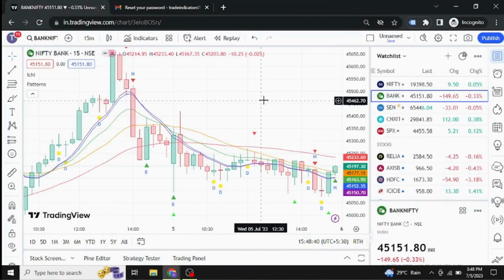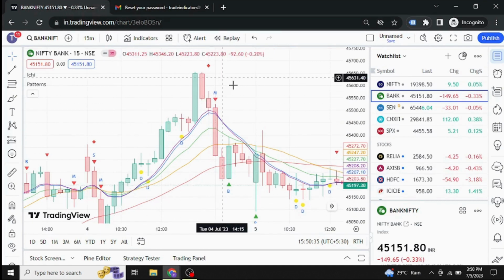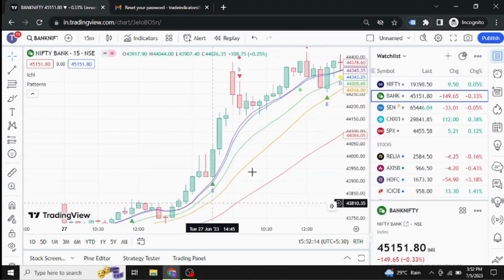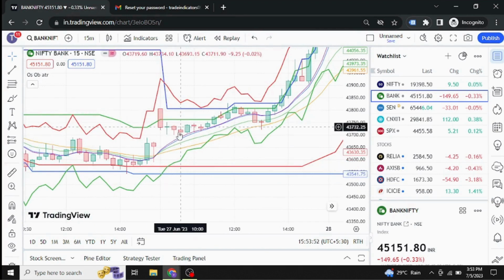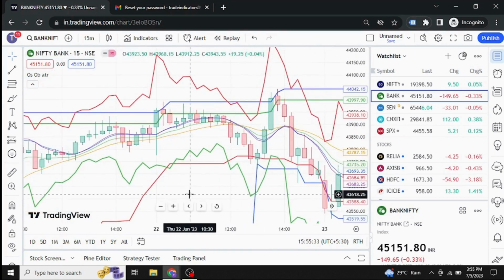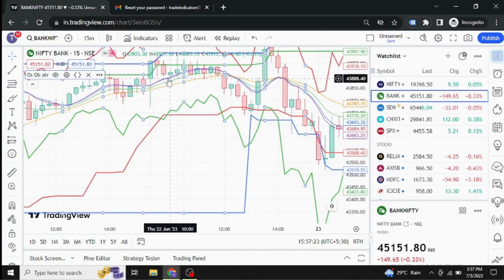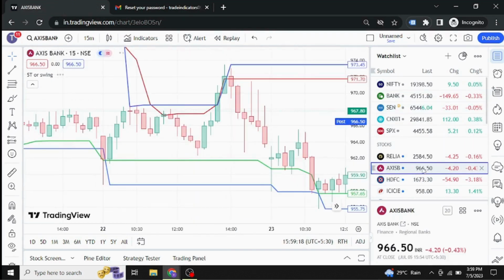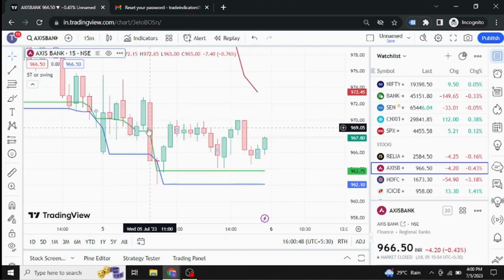Private trading indicators explained understand and earn profits | Best Trading indicators 🚀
🙏 Welcome to our YouTube video of a "Private indicators explained understand and earn profits"🚀

Private indicators typically refer to proprietary trading tools or algorithms developed by individual traders or financial institutions. These indicators are not publicly available and are used to generate trading signals and insights for the purpose of making profitable trades in the financial markets.